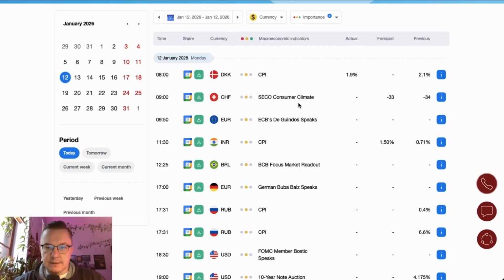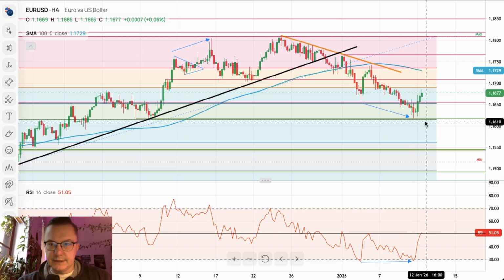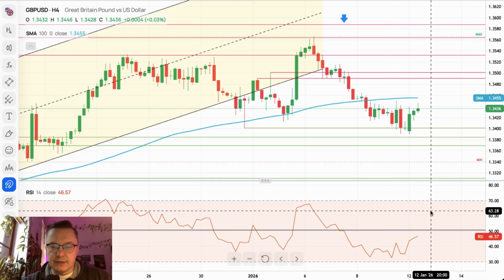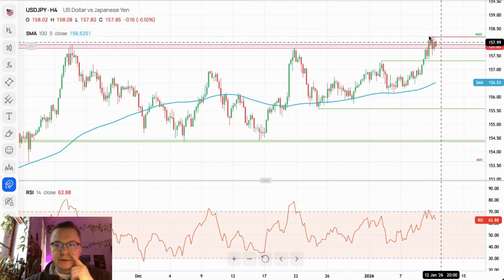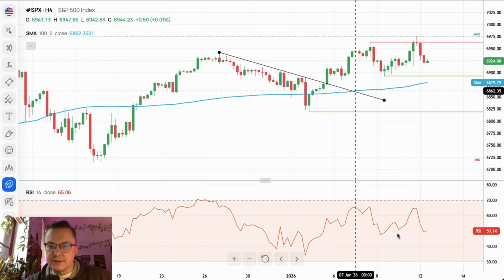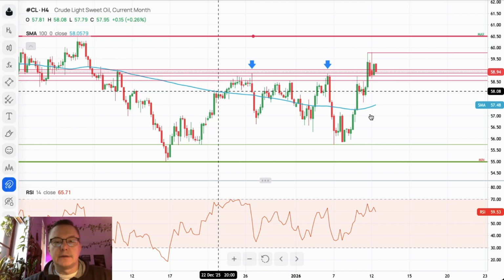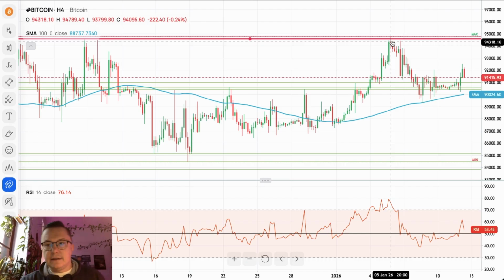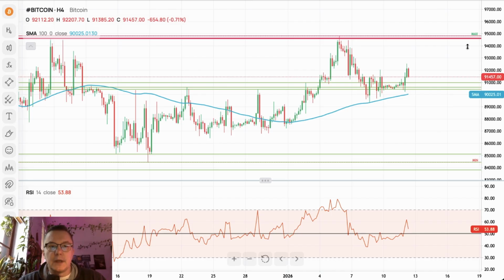Forex forecast 12/01/2026: EUR/USD, USD/JPY, GBP/USD, SP500, Oil, Gold and Bitcoin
00:00 INTRO
00:14 Totay’s key events: ECB's De Guindos Speaks, German Buba Balz Speaks, FOMC Member Bostic Speaks
01:025 EUR/USD
02:48 GBP/USD
03:45 USD/JPY
05:10 GOLD
06:04 SP500
07:06 OIL
08:26 BTC/USD